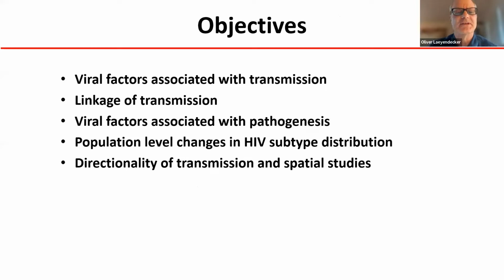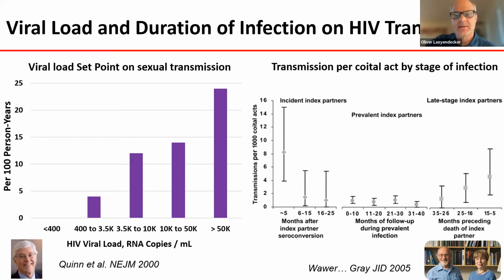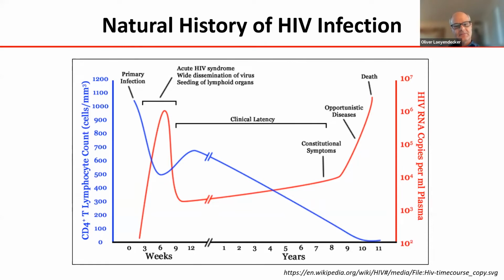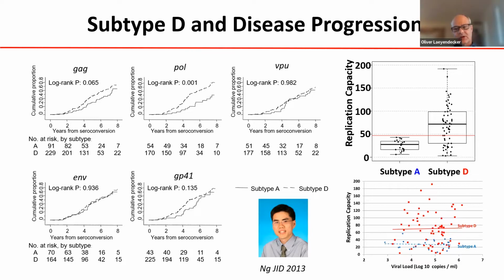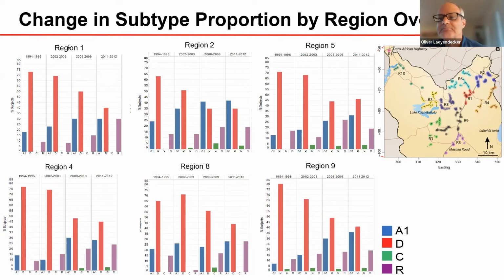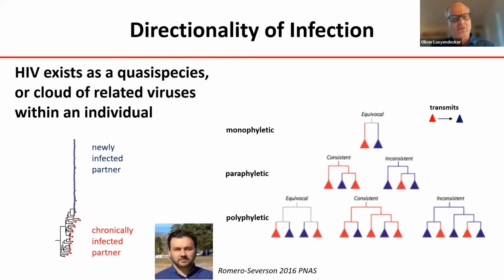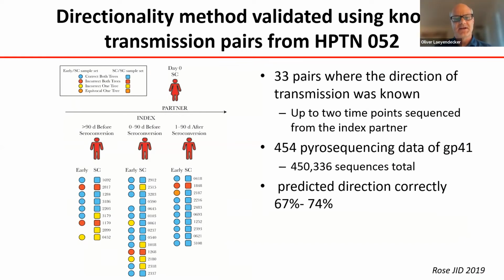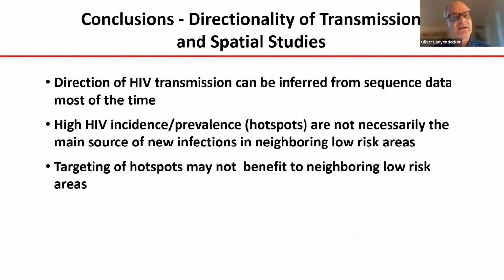Rakai Couples Studies and Molecular Epidemiology Informing HIV Transmission and Pathogenesis